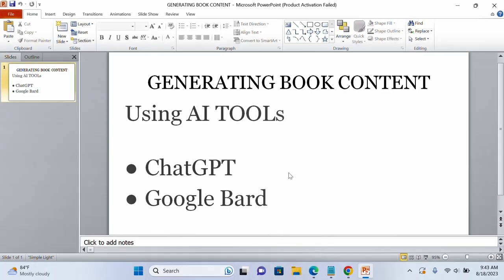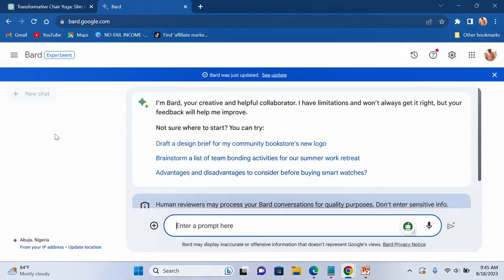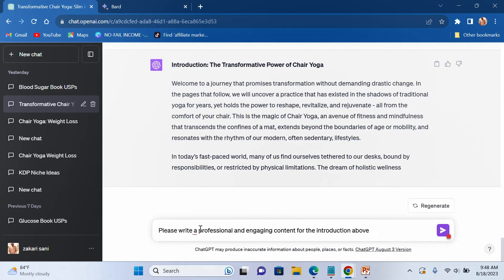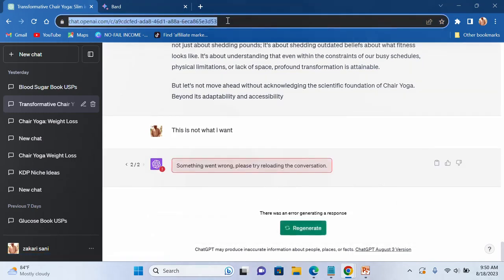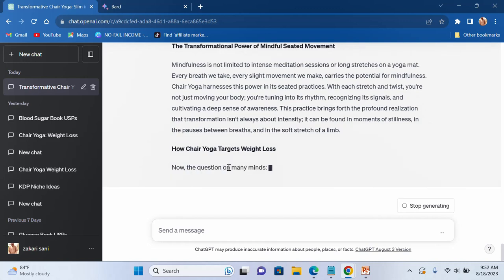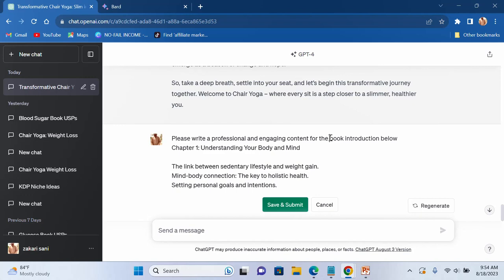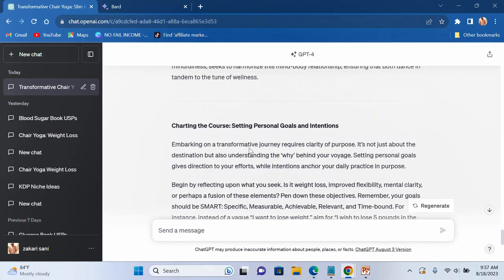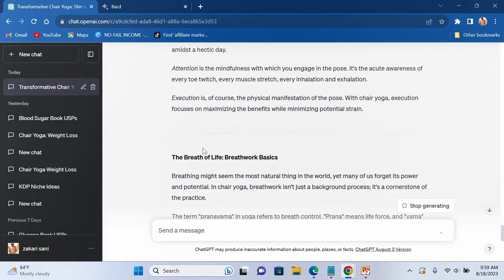11 Generating Book Content